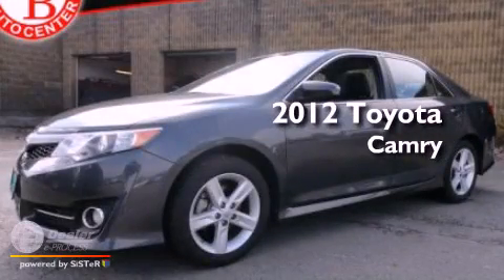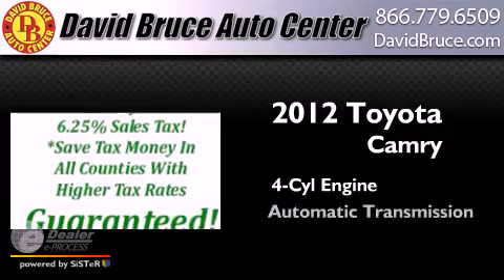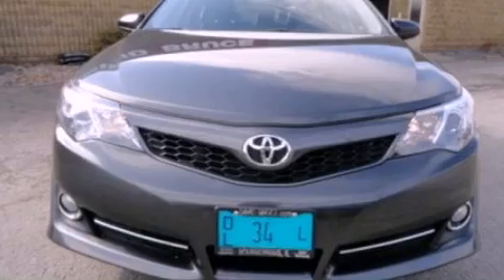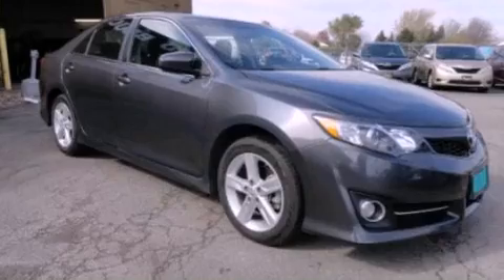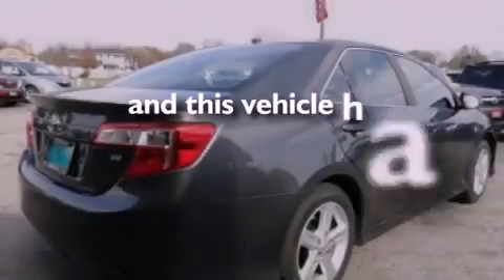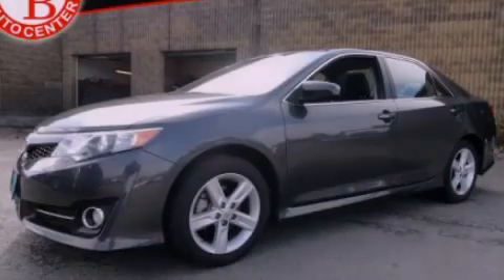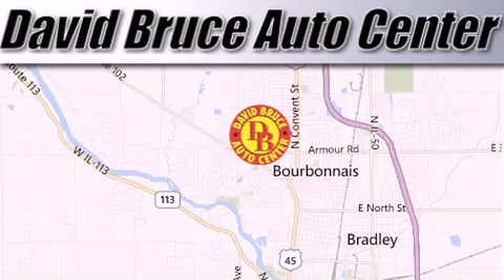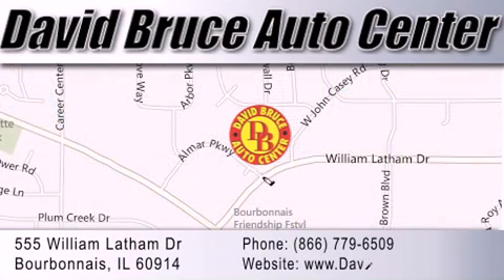Used 2012 Toyota Camry Bourbonnais IL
Year : 2012
 Make : Toyota
 Model : Camry
 Engine : 2.5 Fuel Injected4 Cyl.
 Trans . : Automatic
 Exterior : Gray
 Miles : 20,744
 Interior : Black
 Stock : T2057